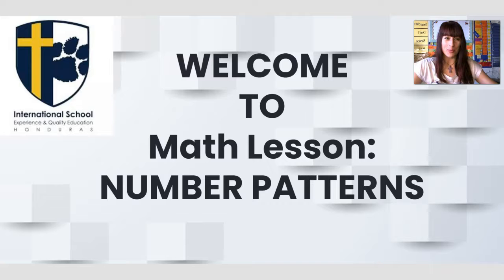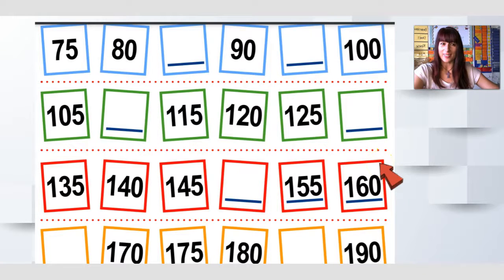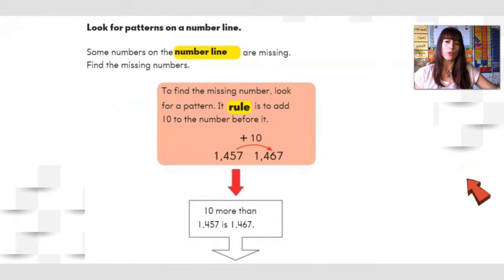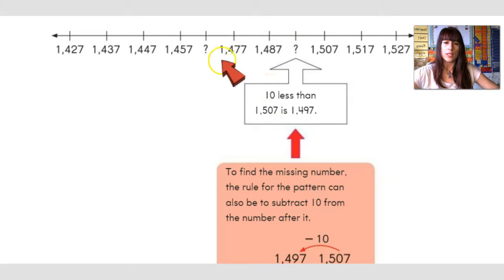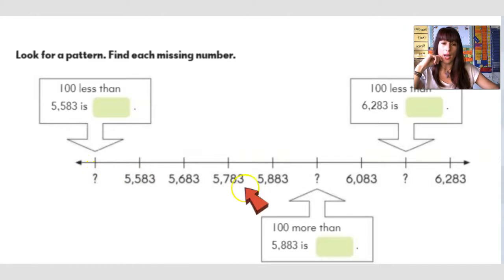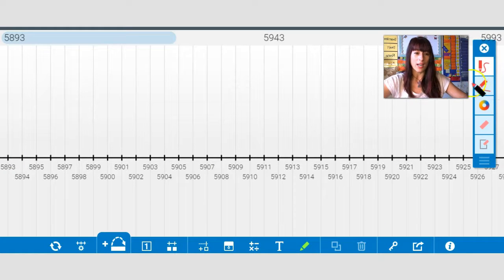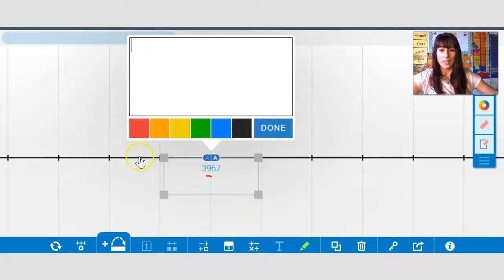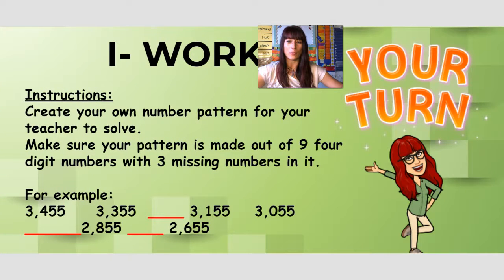Number Patterns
In this video, we will learn how to look for patterns in the number line and how to find the missing number in the pattern.